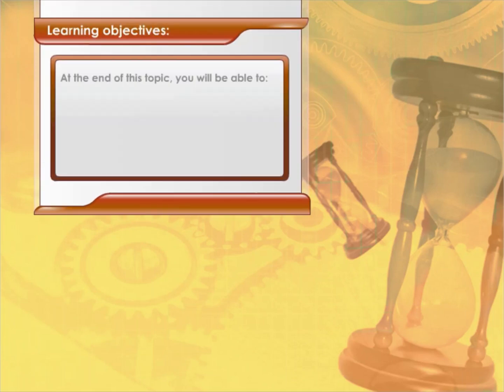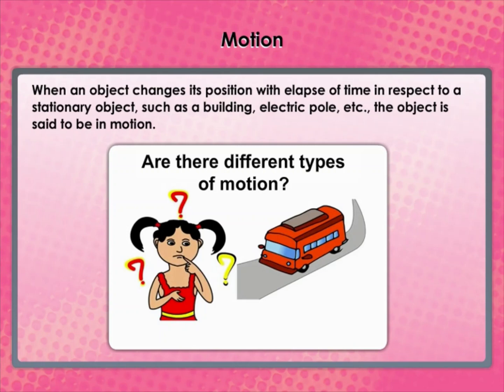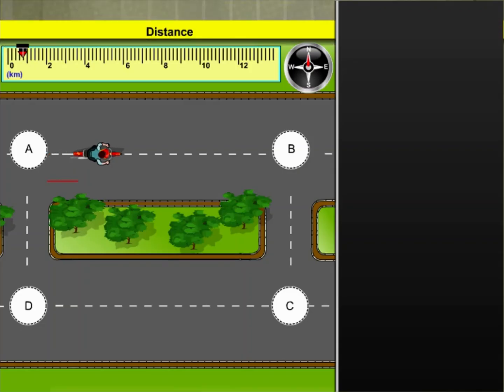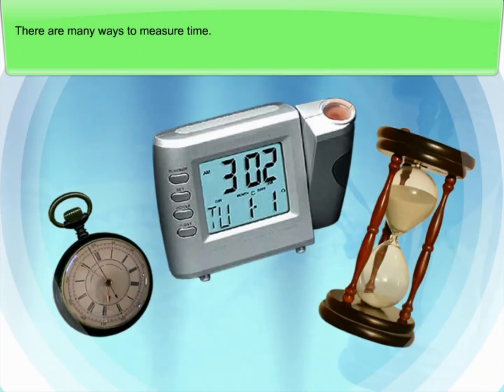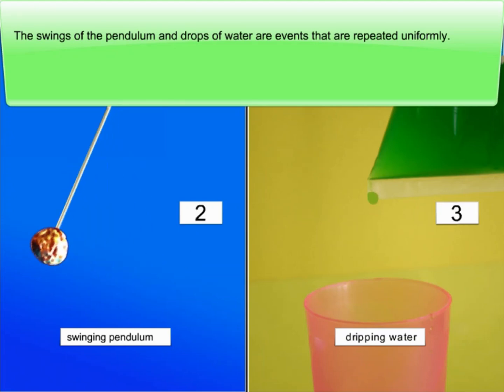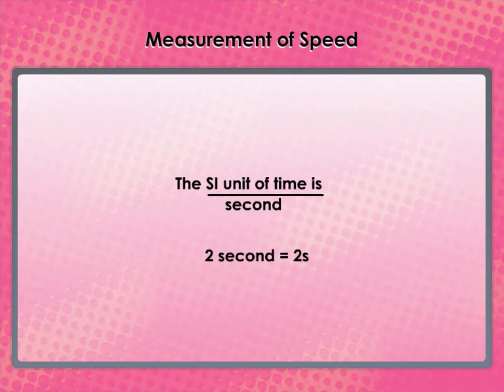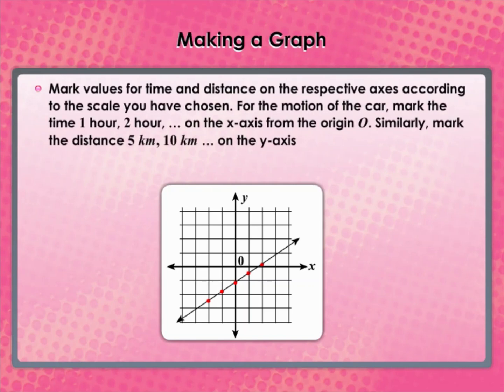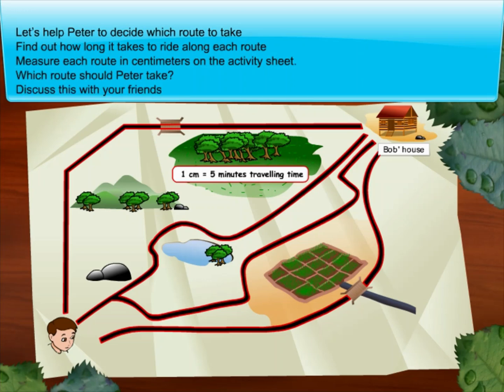K12 Science 7 Motion and Time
Unit 13 Motion and Time